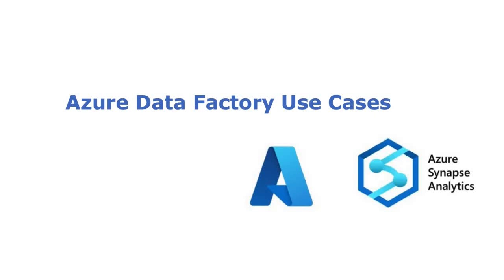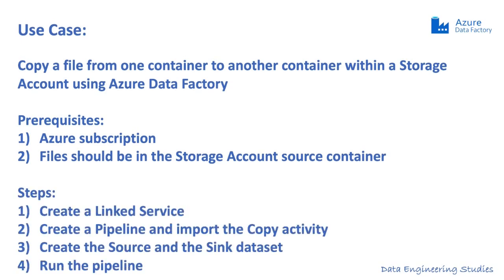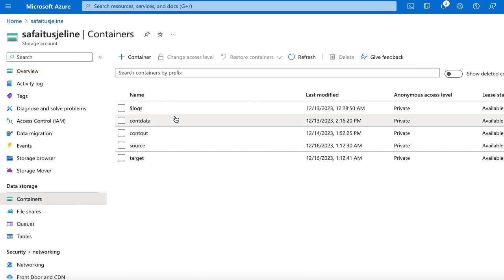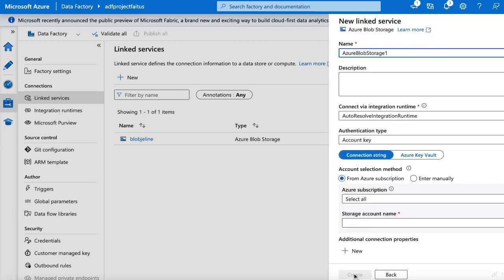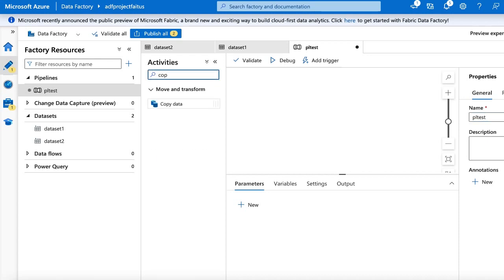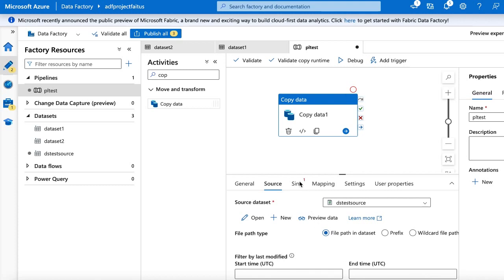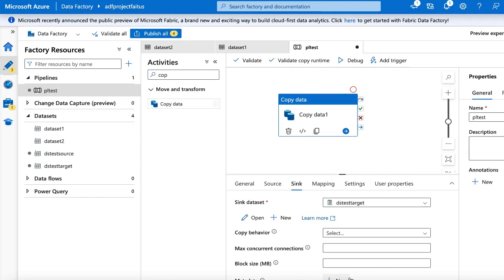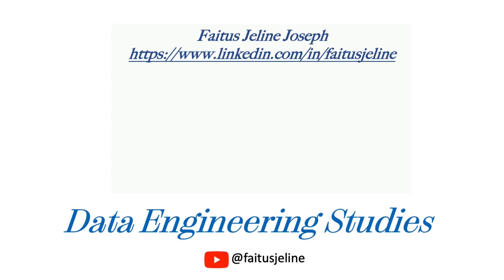Copy a file from one container to another container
Use case:
Copy a file from one container to another container within a Storage Account using Azure Data Factory.

Prerequisites:
1) Azure subscription
2) Files should be in the Storage Account source container

Steps:
1) Create a Linked Service
2) Create a Pipeline and import the Copy activity
3) Create the Source and the Sink dataset
4) Run the pipeline